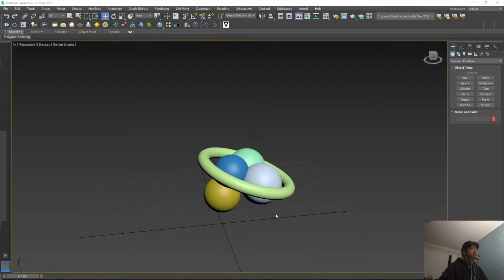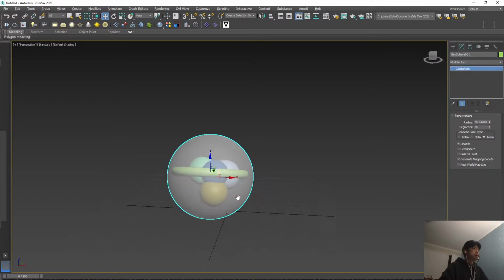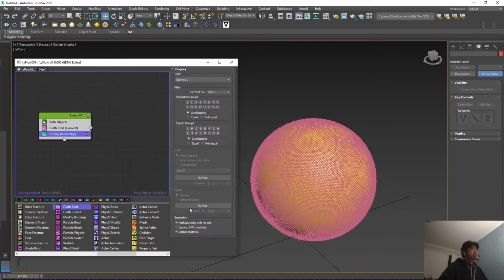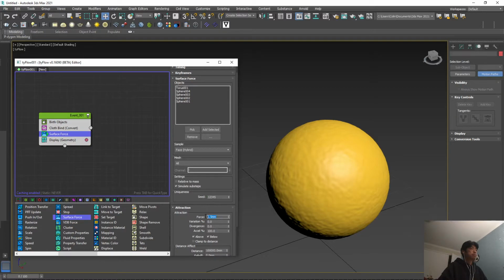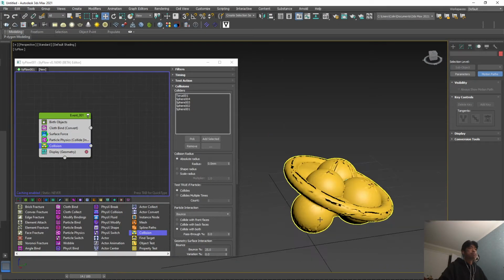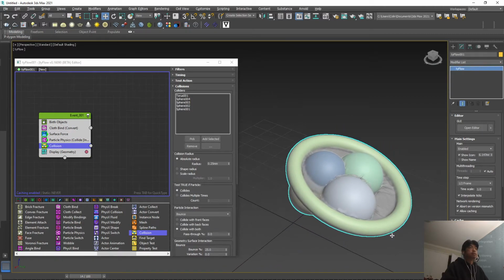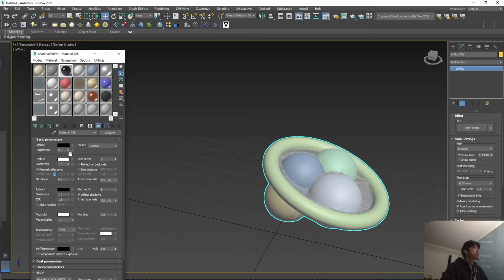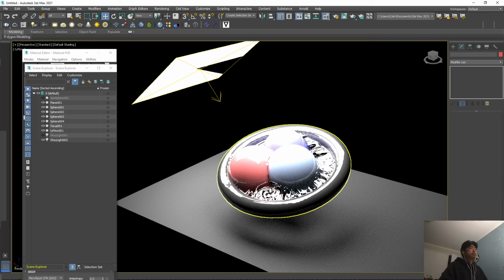04 Creating Plastic Wrap effect with Tyflow